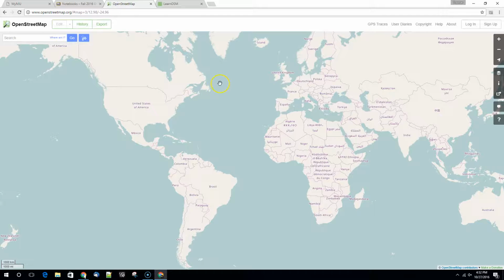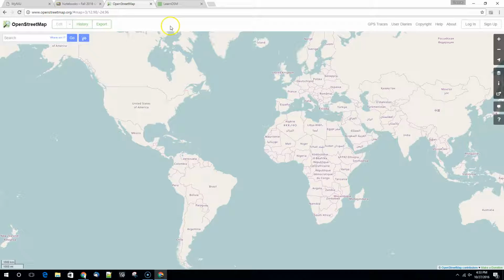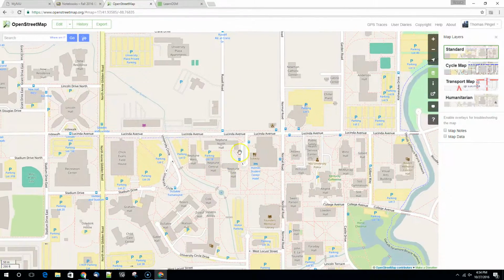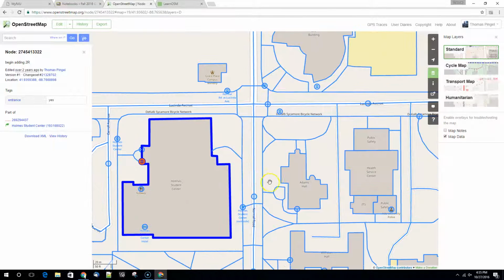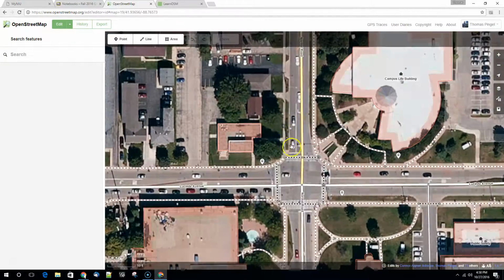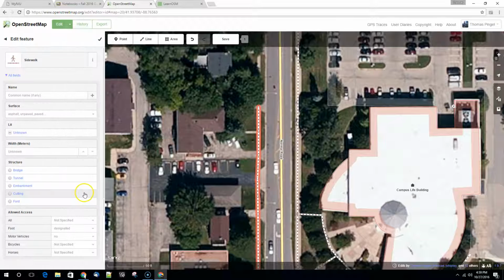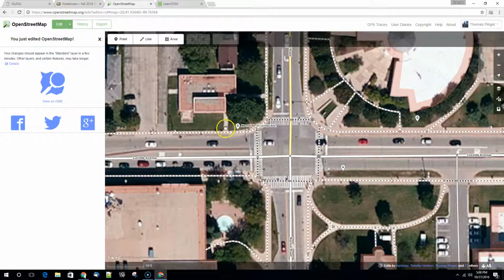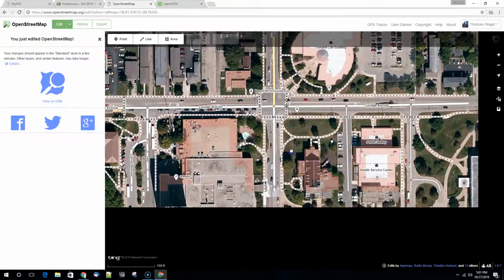Part 1 -- Learn OSM